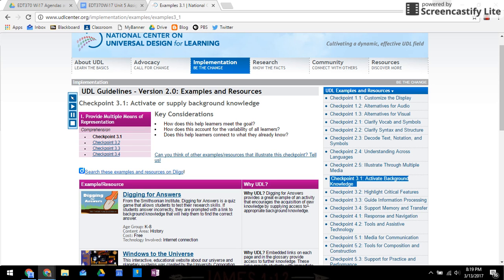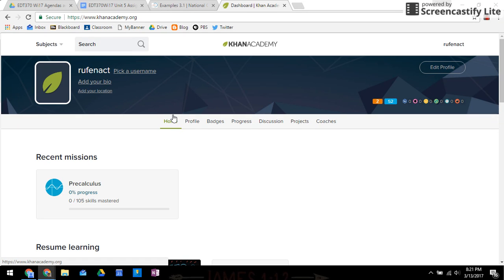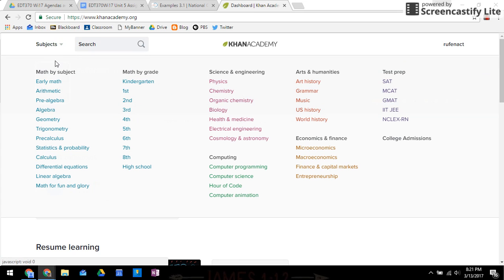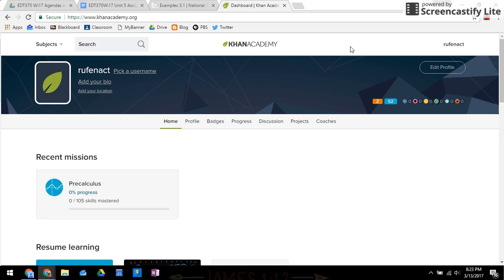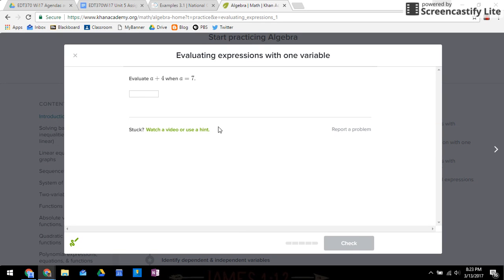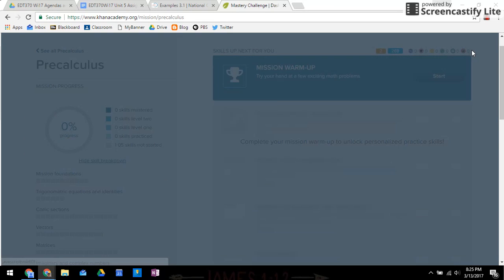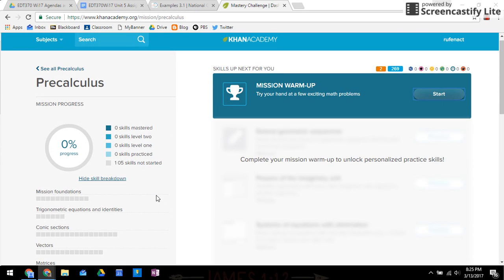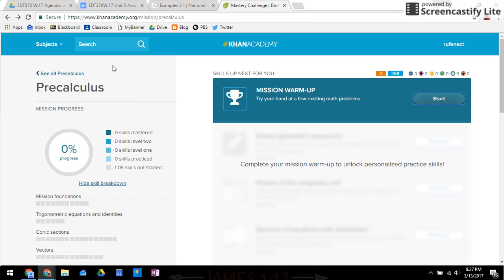UDL Guideline 3.1- Khan Academy